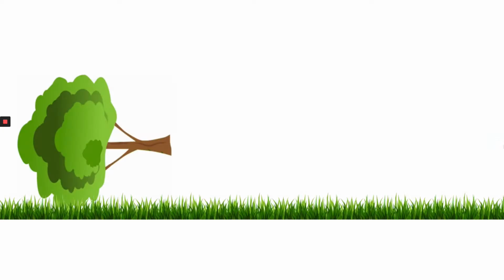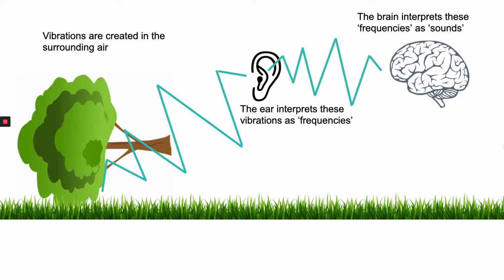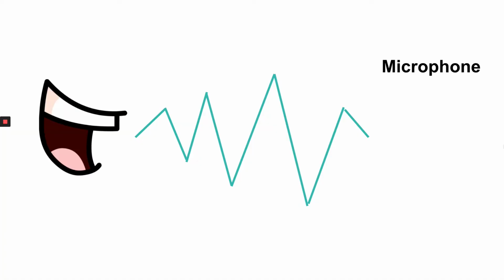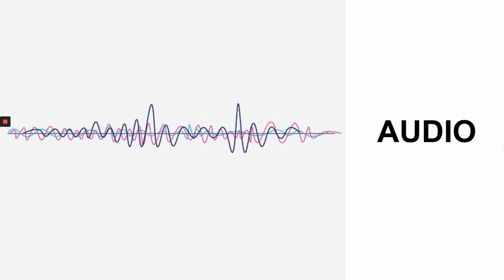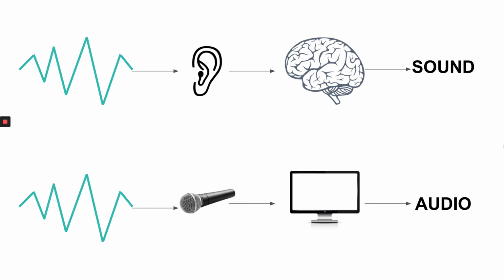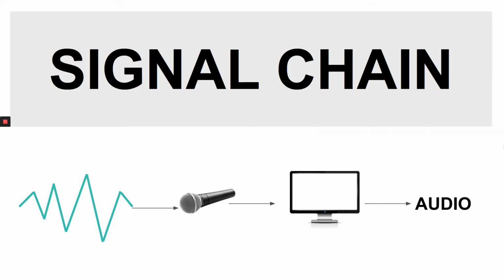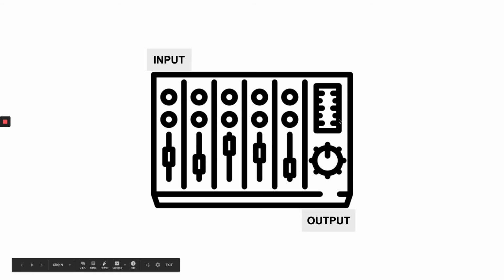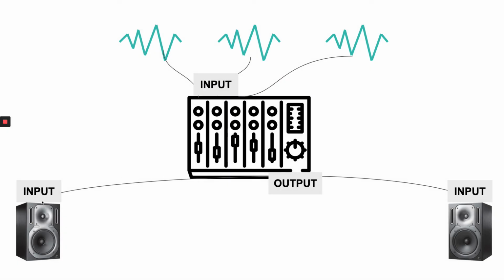Year 7 - 3.1.4 - Audio